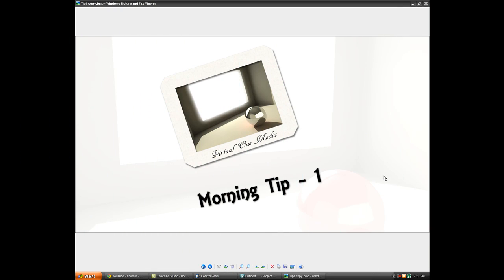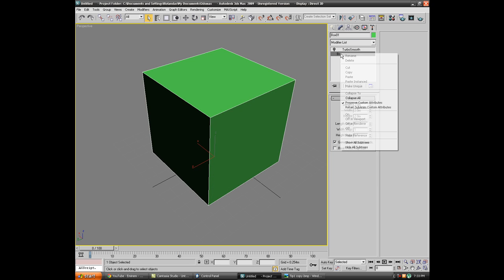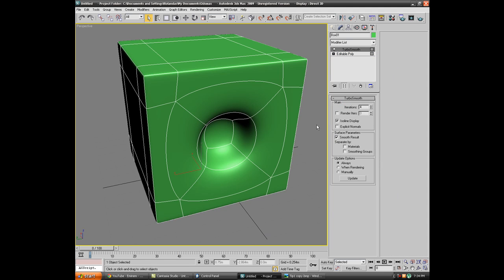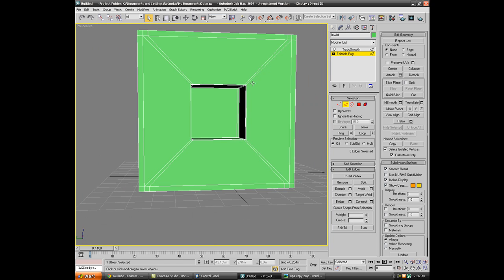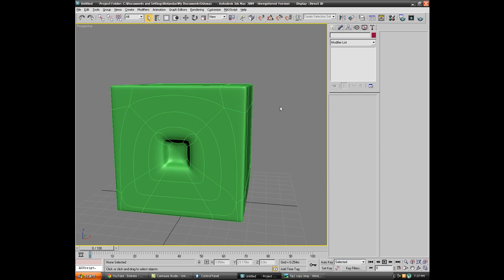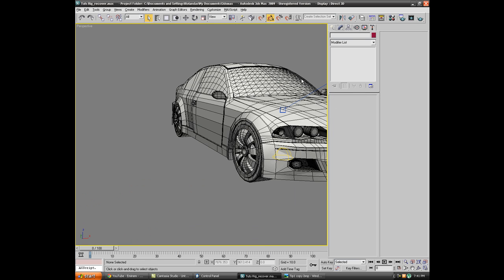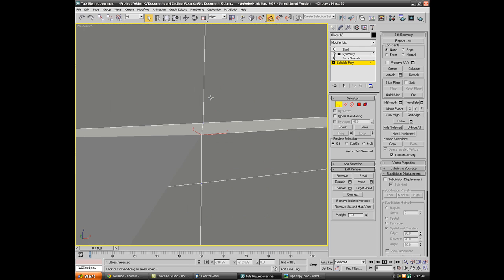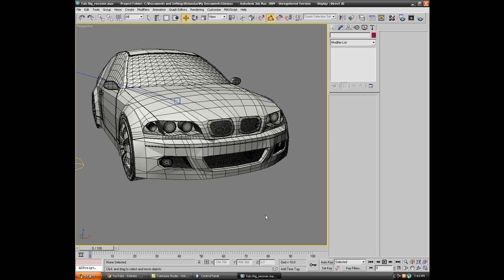Morning Tip - Using Turbo Smoth in 3DS max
Am showing final steps before teaching BMW M3 detailing